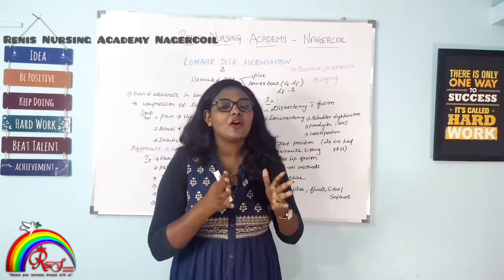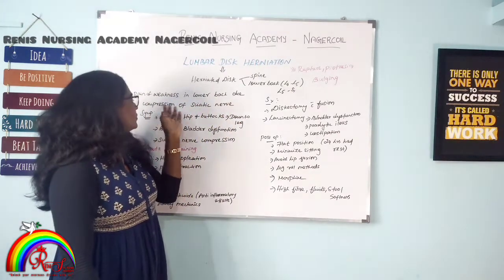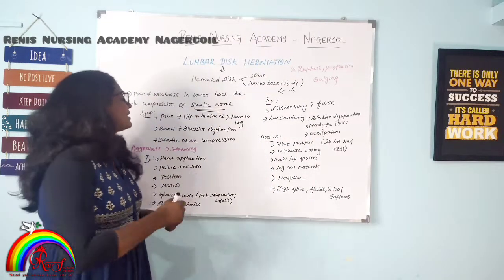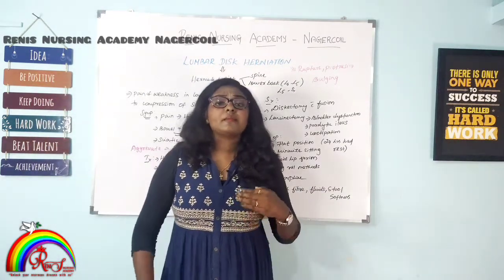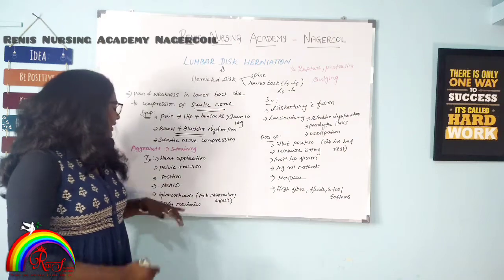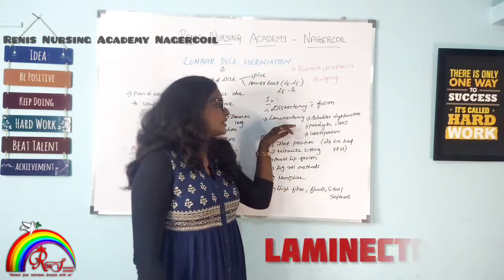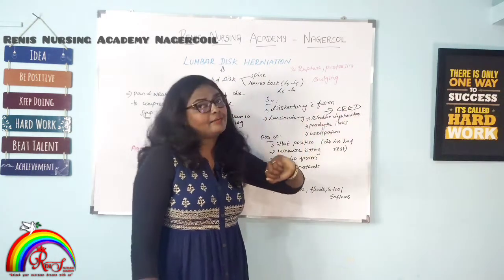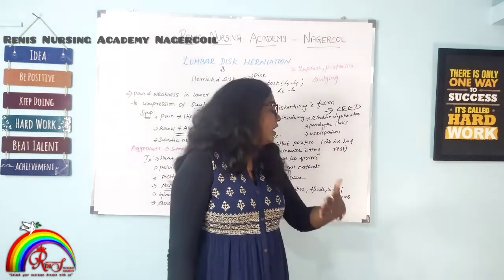Lumbar Disk Herniation